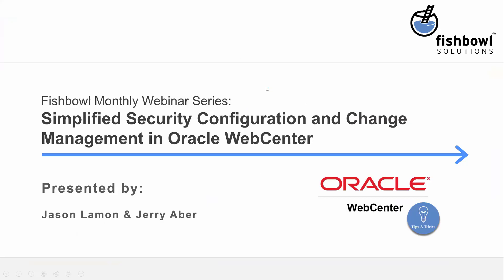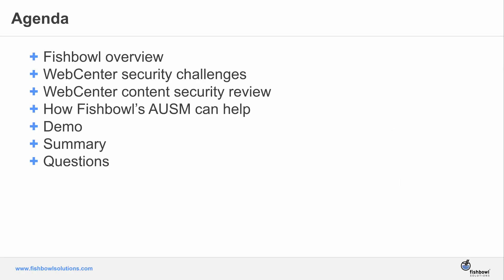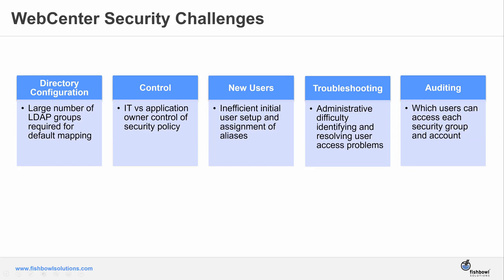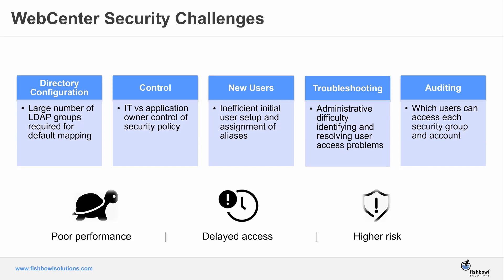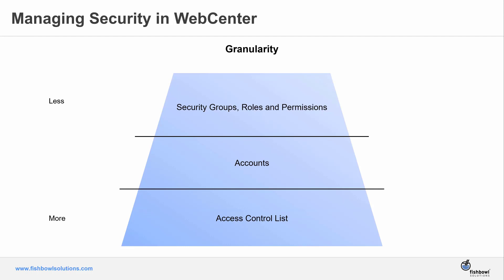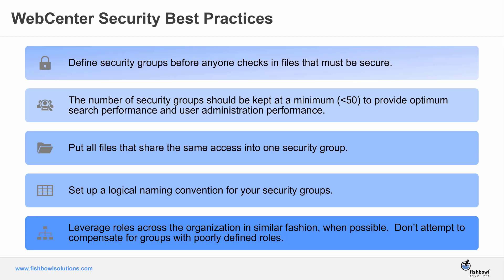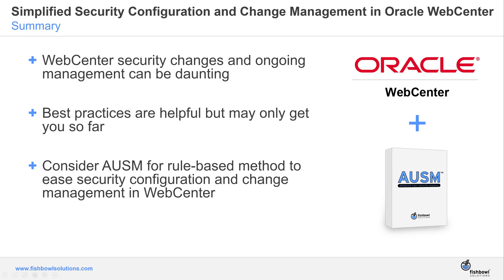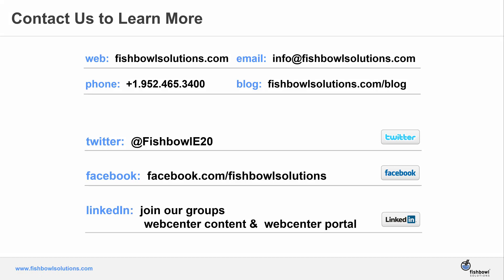Simplified Security Configuration and Change Management in Oracle WebCenter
Ensuring Oracle WebCenter users have the appropriate level of access to content can require a significant amount of time and effort. In most cases, IT administrators have to manually create groups or rules for each WebCenter user based on their LDAP attributes. Furthermore, it is difficult for them to quickly grant or deny user access to content, as well as globally audit their permissions.

If you’d like to better plan for and more easily implement security changes in Oracle WebCenter, watch this webinar as we discuss and demo security management including recommendations to implement new or update existing policies. We provide a review of security management configuration in WebCenter, as well as how Fishbowl’s Advanced User Security Mapping (AUSM) eases content access and overall administration.